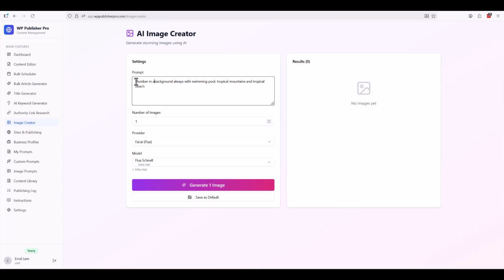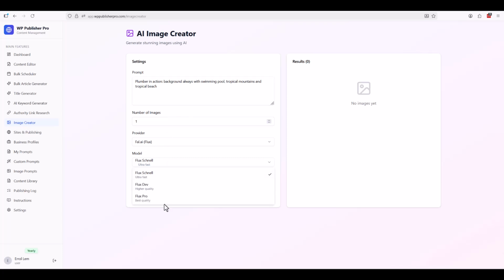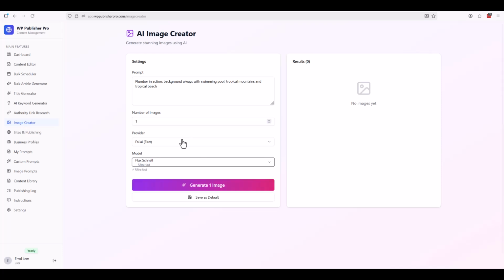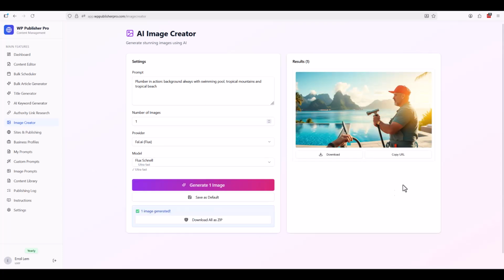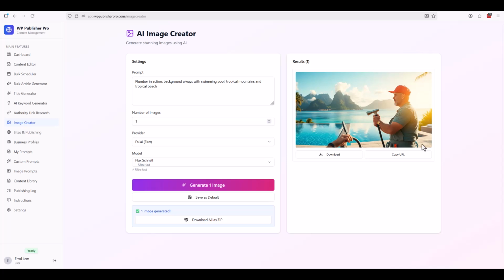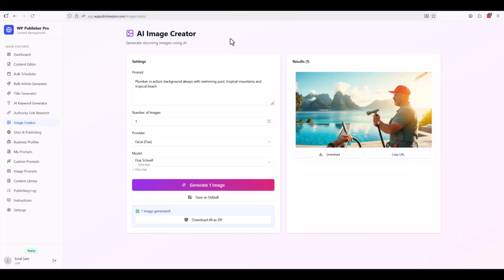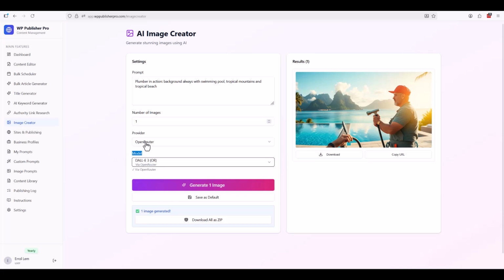How to Use the Image Creator in WP Publisher Pro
In this video, you'll learn how to use the built-in Image Creator inside WP Publisher Pro.
This tool lets you generate high-quality AI images directly from your dashboard — perfect for blog posts, product pages, thumbnails, and niche sites.
We cover everything from choosing prompts, setting styles, adding your own prompts, and attaching generated images to your articles.

WP Publisher Pro: The Ultimate AI Auto-Publisher for WordPress